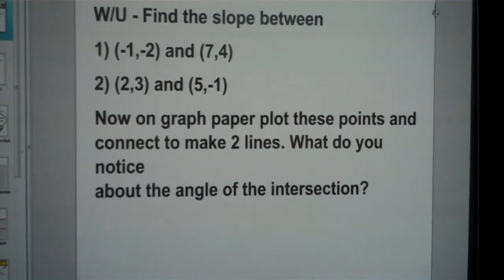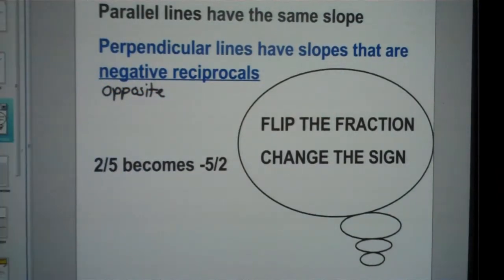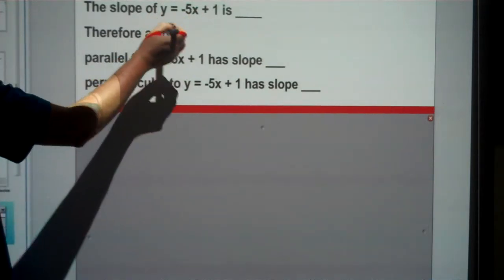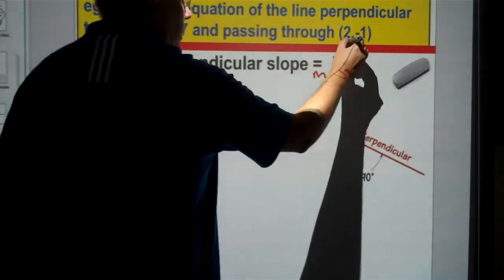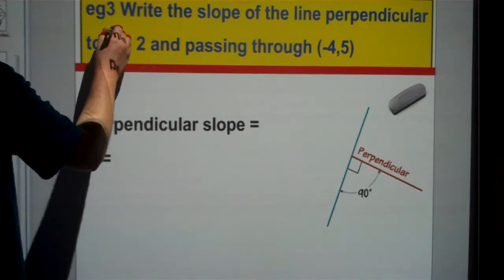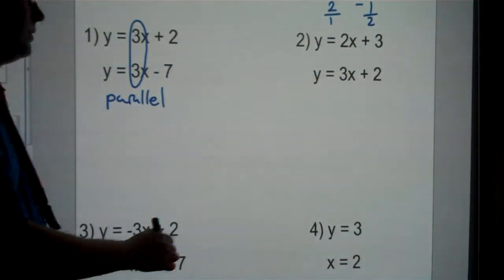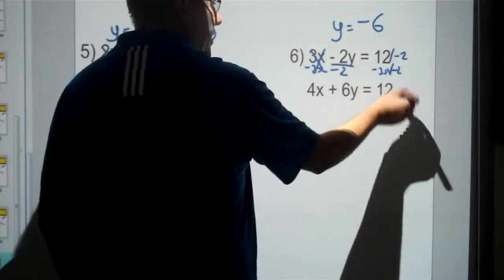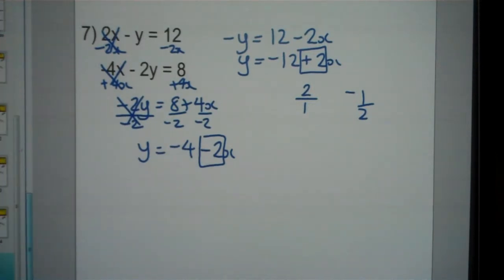19 20 ALG1 Lesson 2.4 Perpendicular Lines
Finding the slope of a perpendicular line
Finding the equation of a perpendicular line
Are lines parallel, perpendicular or neither?

This is not Unit 5 anymore.

Objective 2.3